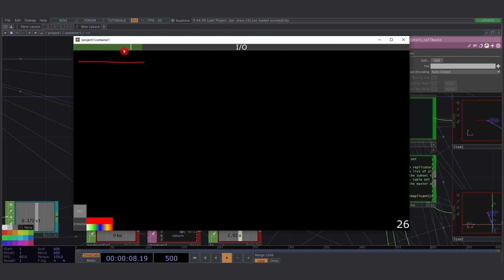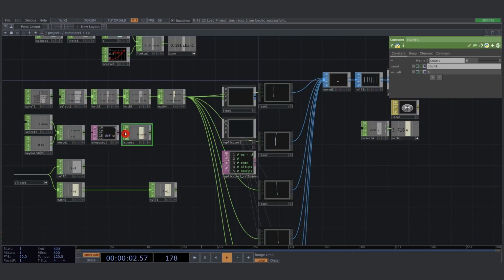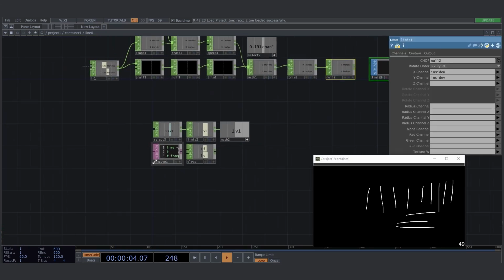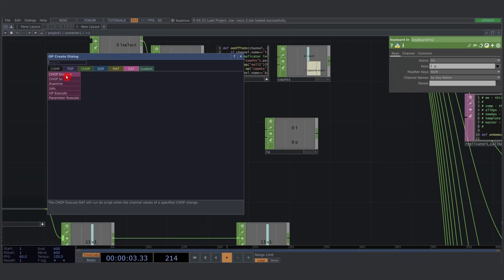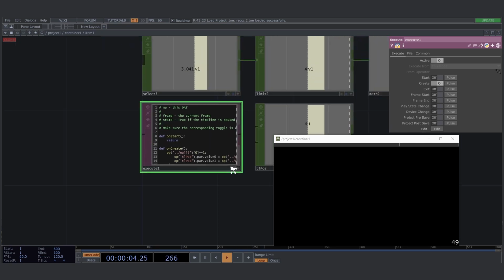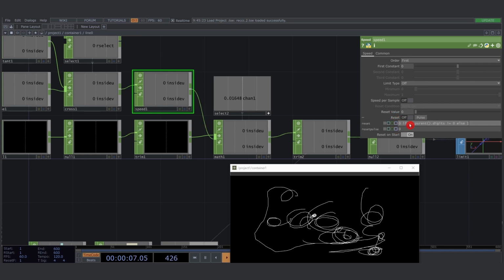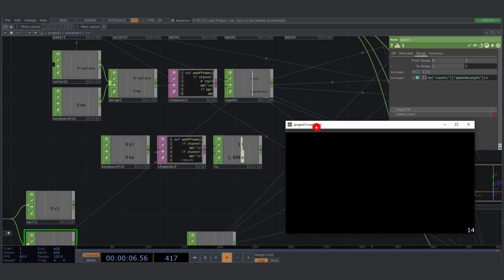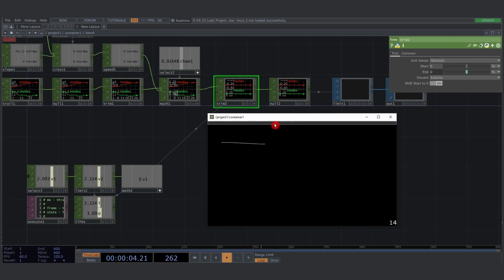TouchDesigner Tutorial - Show & Tell: Parallel drawing mode (Ep 6)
00:00 - Intro
00:03 - Logic behind the parallel drawing mode
06:13 - Count vs appendLength
13:15 - In and Out points for parallel lines
16:48 - Trouble shooting
27:19 - Test & demonstrate parallel drawing